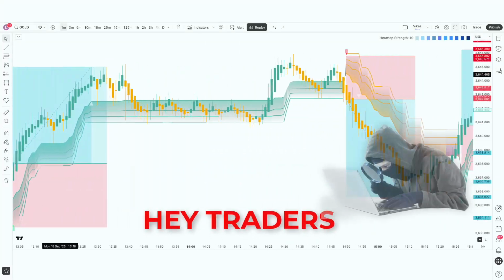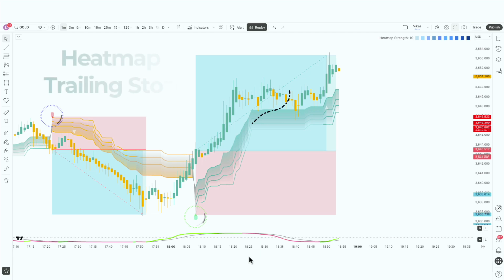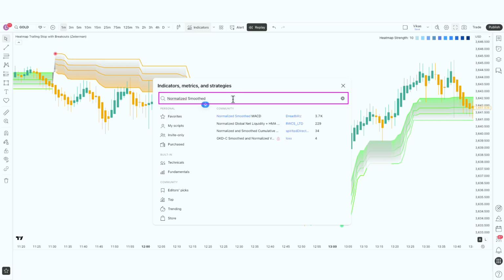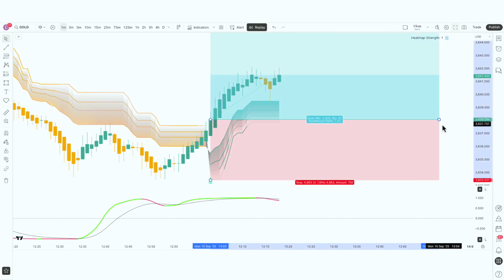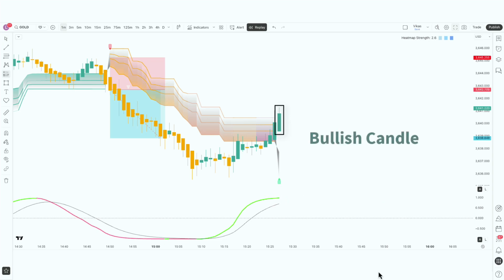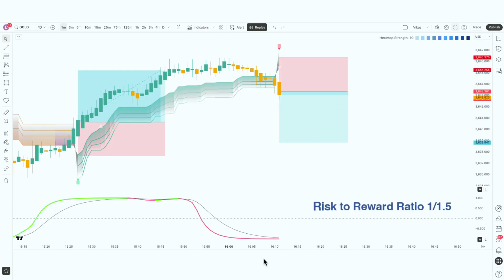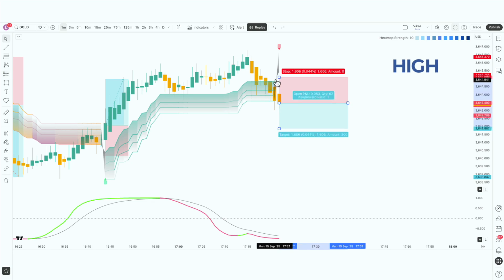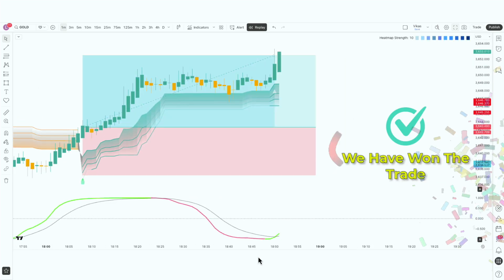Hidden Gem Indicator Nobody Is Talking About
Welcome to The Trading US — Stop Guessing! Use THIS Indicator for Exact ENTRY & EXIT Signals!

⚠️ RISK WARNING